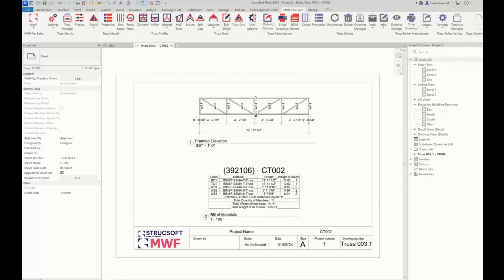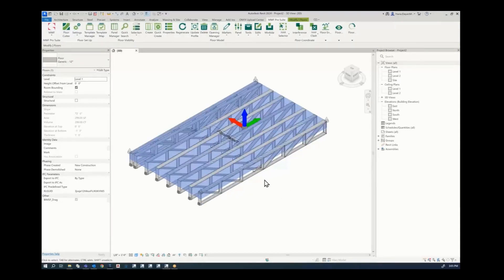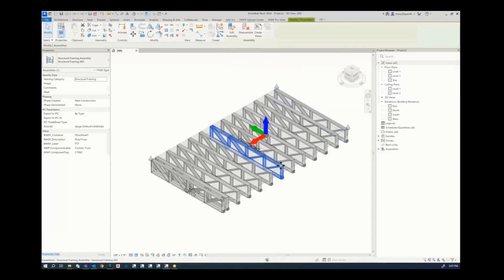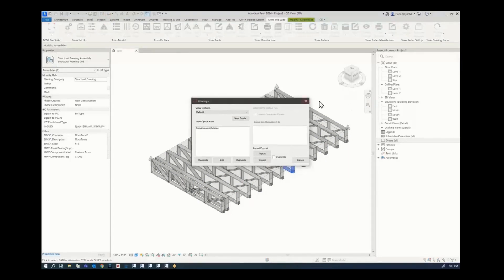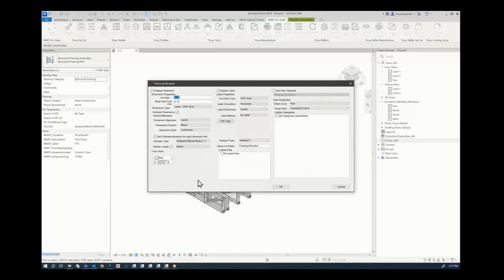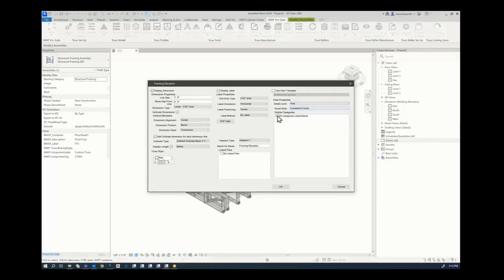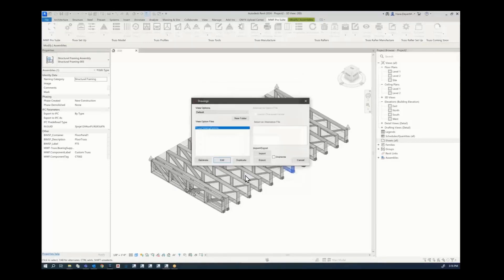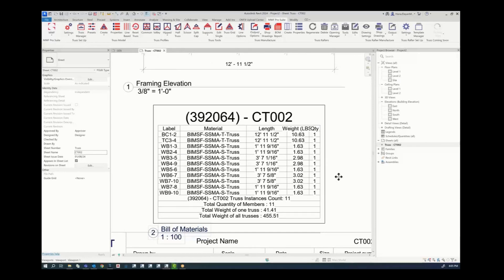How to Create Shop Drawings and Bill of Materials for Floor Trusses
Strucsoft is the market leading Revit® framing software for architects, engineers, contractors, drafters, BIM coordinators and offsite builders. Automate and accelerate your wood and light gauge steel framing projects, from design to manufactured output and beyond.

Bring your model straight from the drafter's table to the jobsite with Strucsoft's wood framing software.